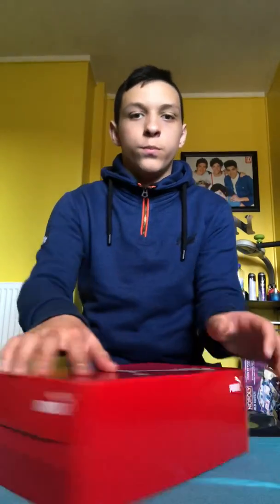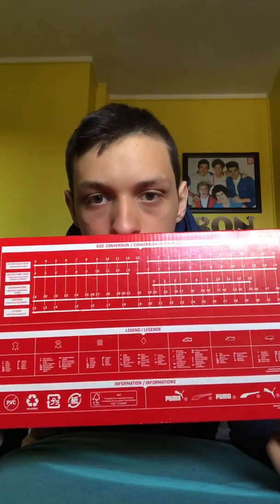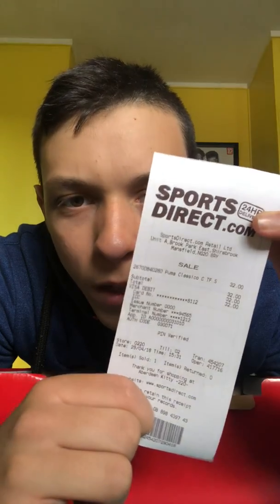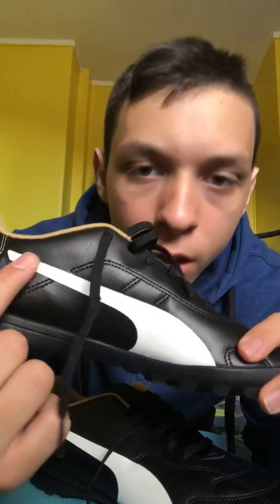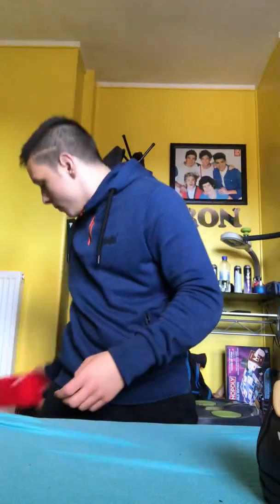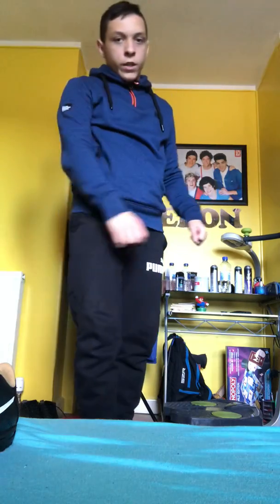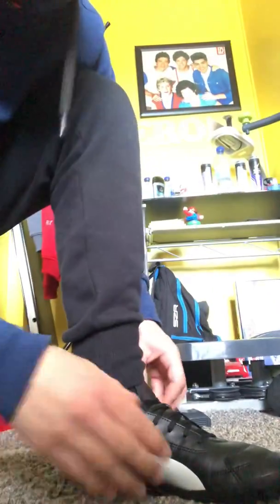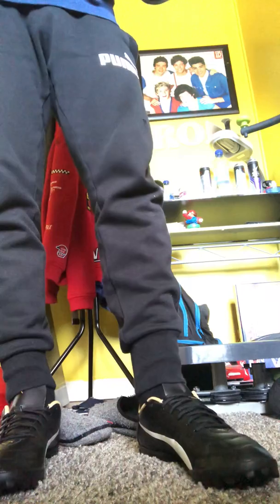Puma Classico TF : Unboxing + Review + On Feet